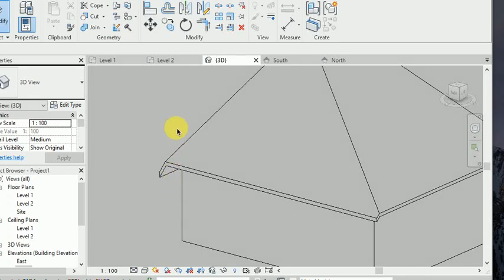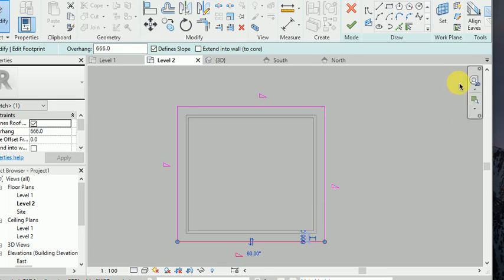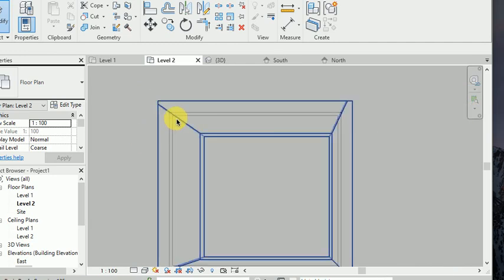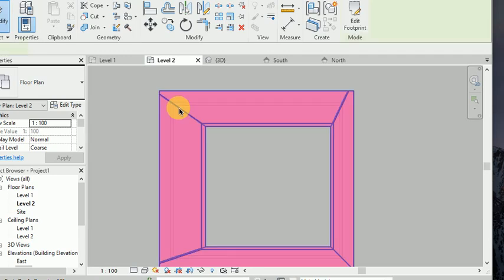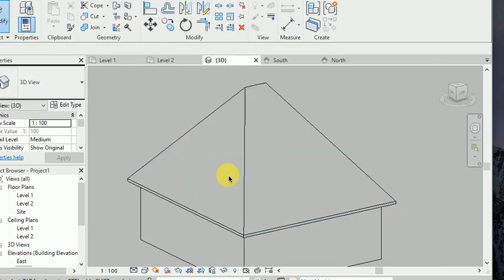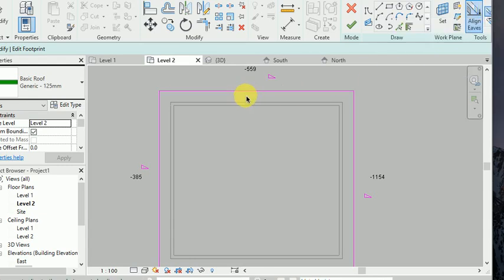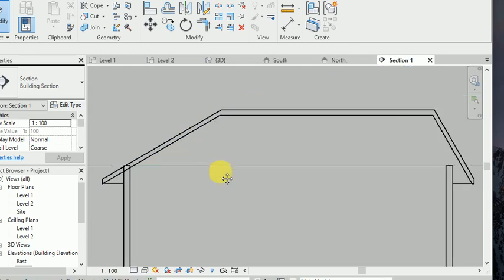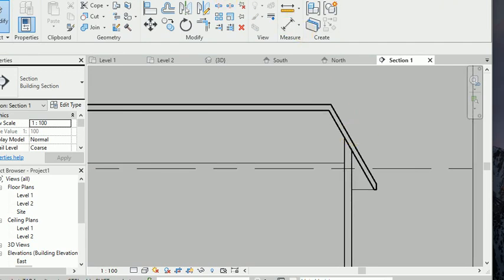Align eave Revit architecture